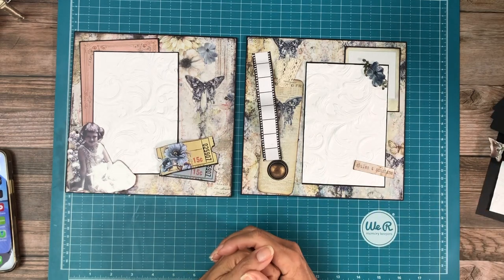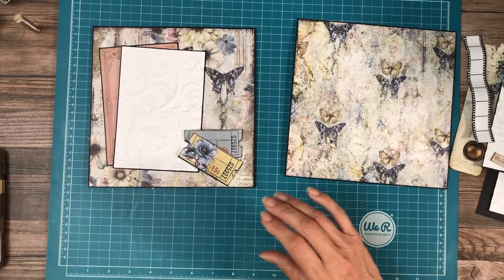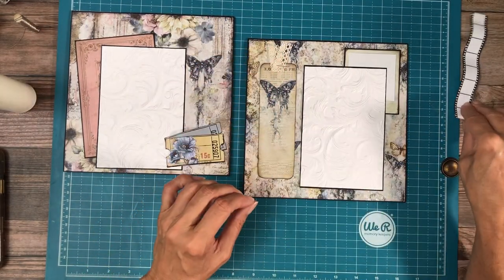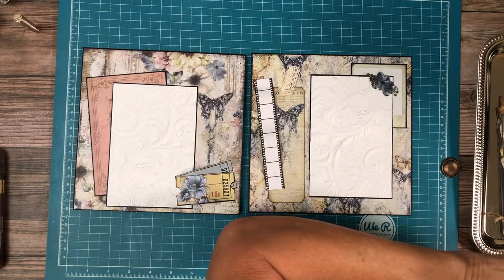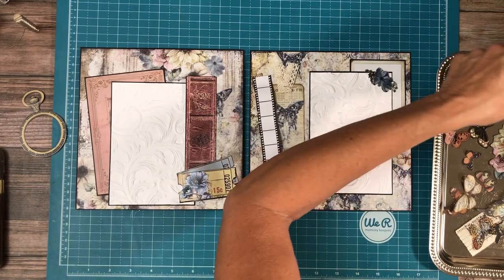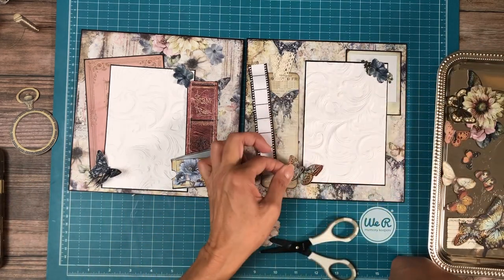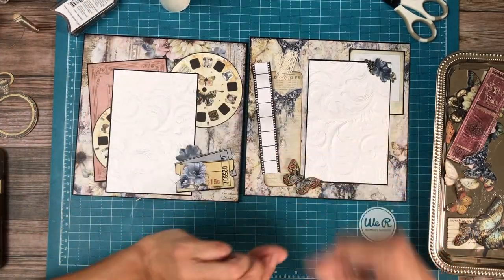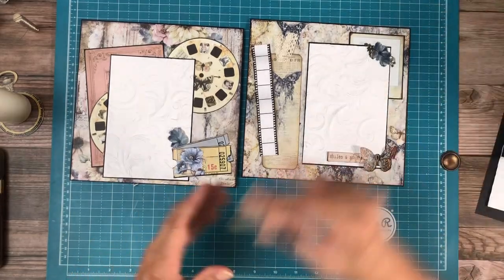Blue Fern | Life's Vignettes Page 6 & 7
Blue Fern | Life’s Vignettes

Material List

Life’s Vignettes Bits and Bobs 4 x 6 sheets

Cut list
Page 1
Photo Mat 4 ¼ x 5 ¼
Page 2
Photo mat 4 ¼ x 6 ¼
Photo Mat 3 ¼ x 3 ¼

Page 4
Photo Mat 4 x 5

Page 8
Photo Mat 4 ¼ x 4 ¼
Photo mat 5 ¼ x 4 ¼

(8) cards 8 x 6, score at 4 on 8 inch side